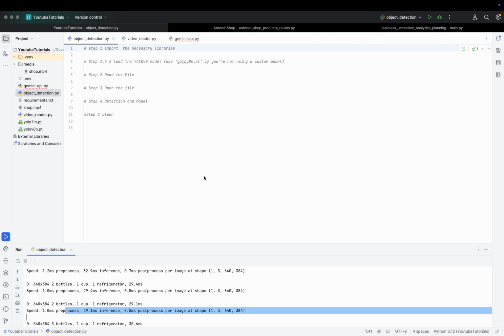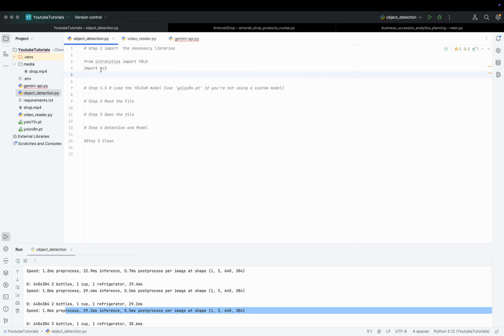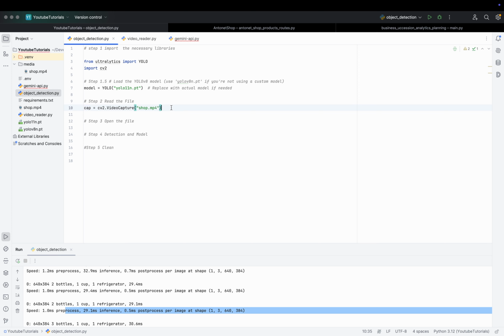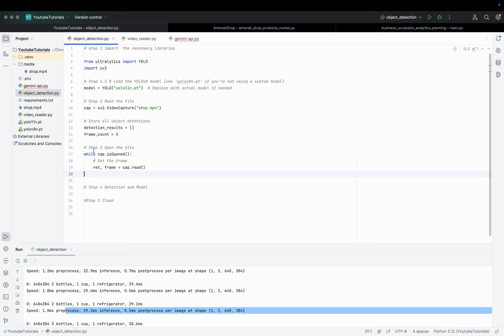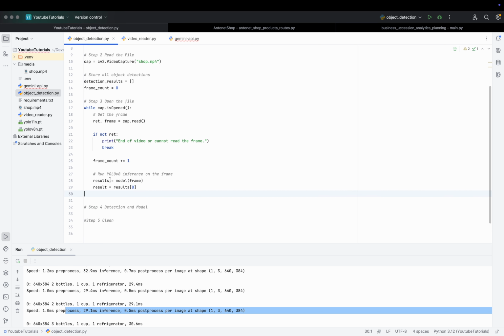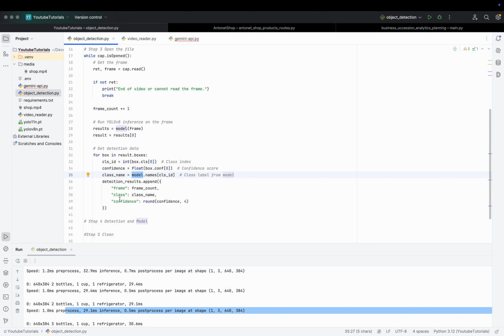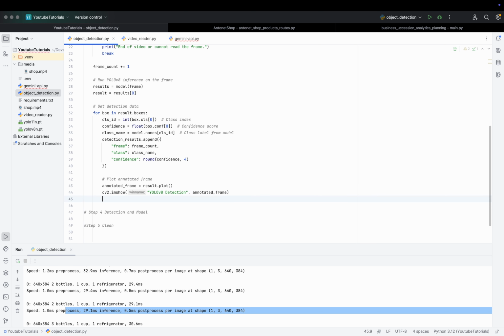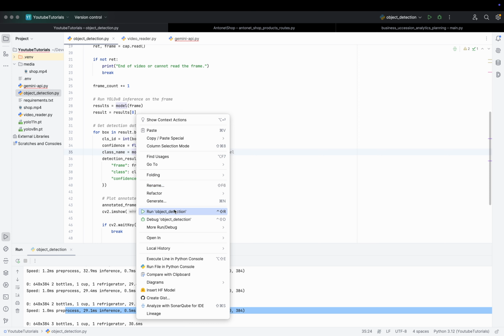How to do Real-Time Object Detection with YOLO and OpenCV in Python ?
In this video, we build a real-time object detection pipeline using YOLO and OpenCV in Python.

 Monarch - The Ultimate Money Management Tool

💰 Wealthsimple - Invest & Grow Your Wealth
Use code 6YQPTQ to get started: